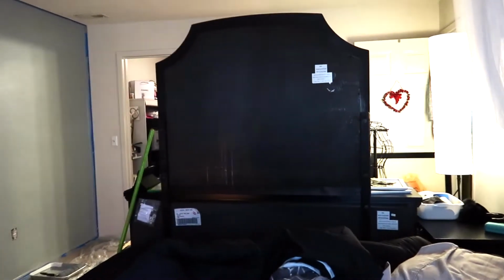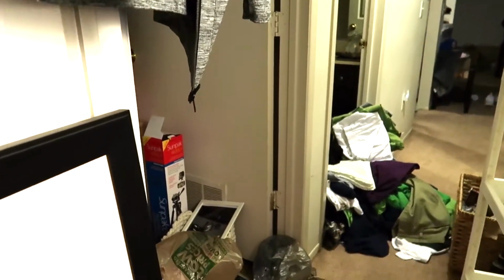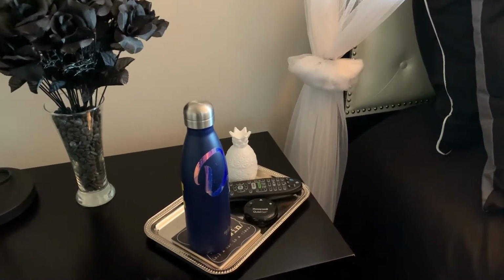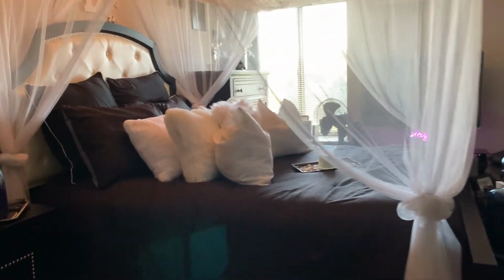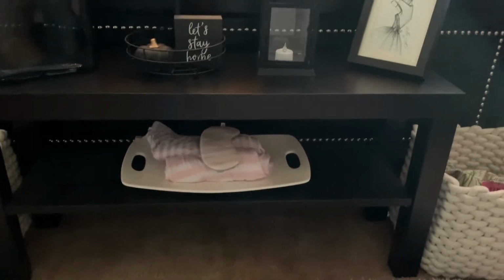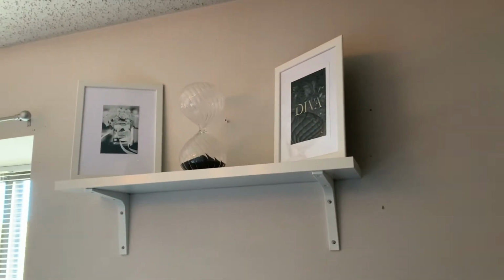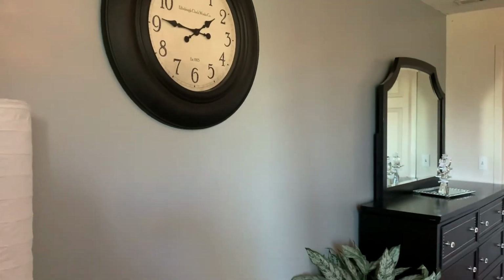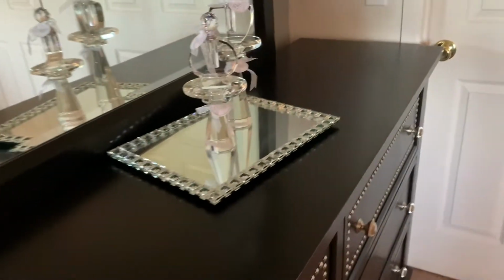BEDROOM MAKEOVER EXTREME extremebedroommakeover roomtour bedroommakeoverextreme| HICLASSDIVAPINK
This extreme bedroom makeover is to show how you can take a space and transform it into something that you can be proud to show anyone. This is a look of the step-by-step process of the takedown, then turn it into something that's hi-class but on a budget.

Let's Keep in Touch:
Deidre Parker